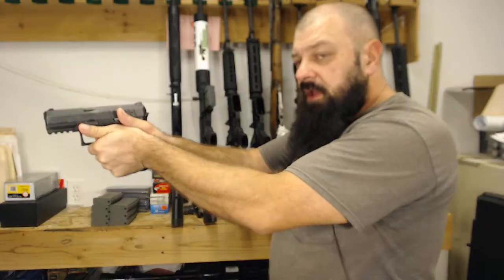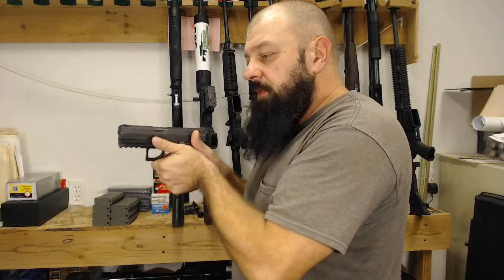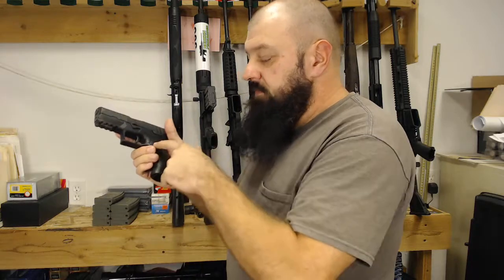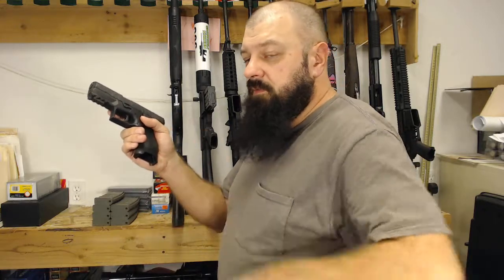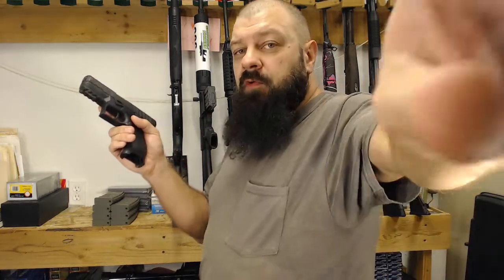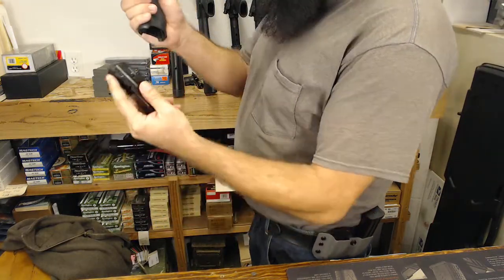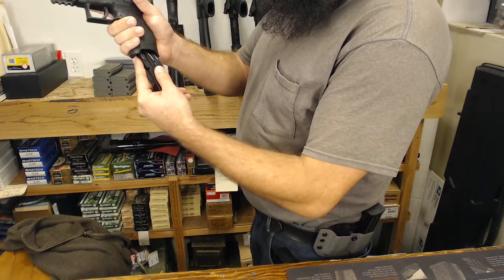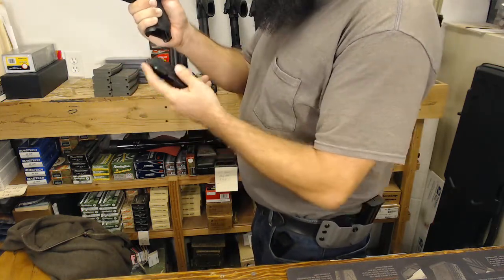Instructional PPX 6 reloads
Instructional video demonstrates the proper techniques for reloading the Walther PPX pistol.  Range reloads, combat reloads.